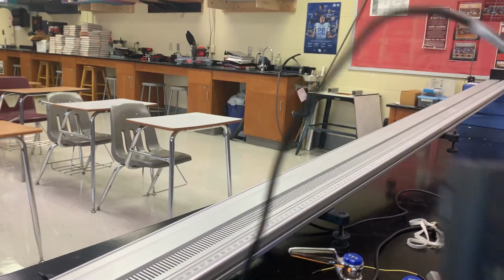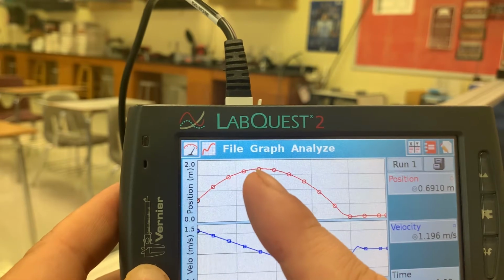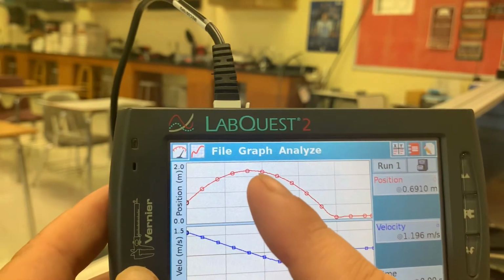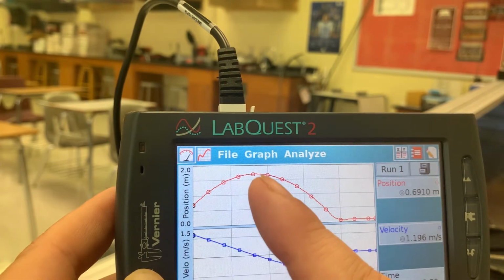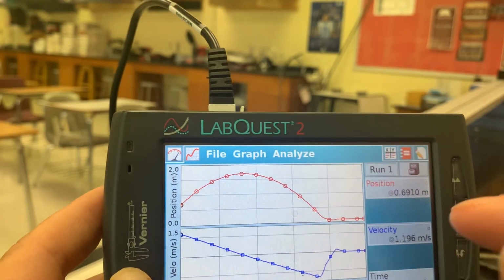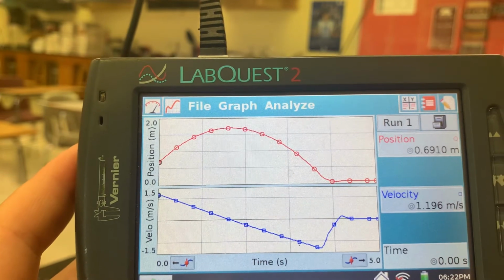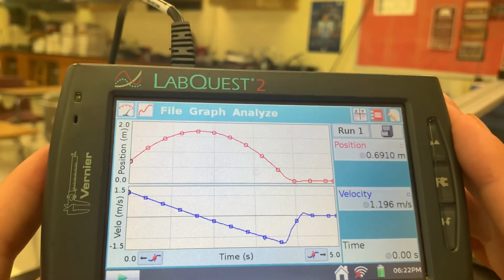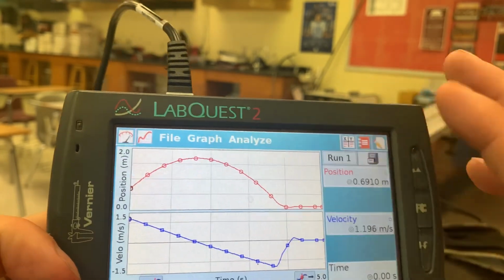Acceleration 3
Decelerate up then accelerate down.